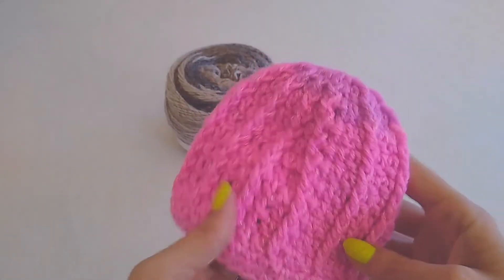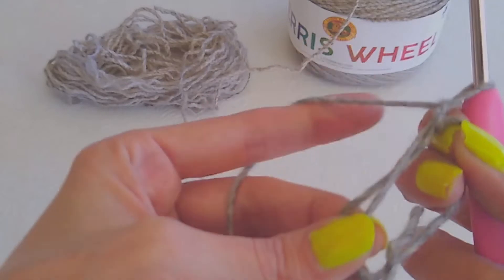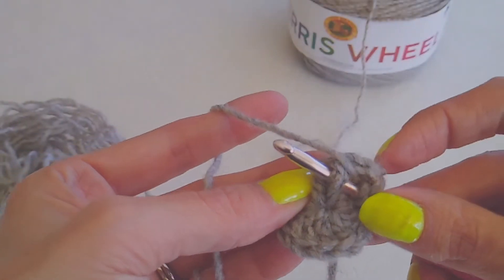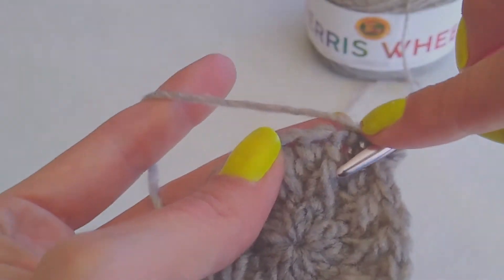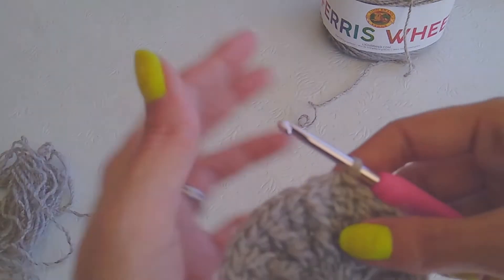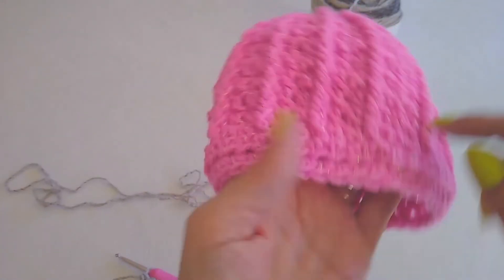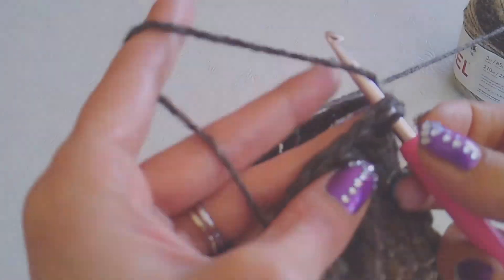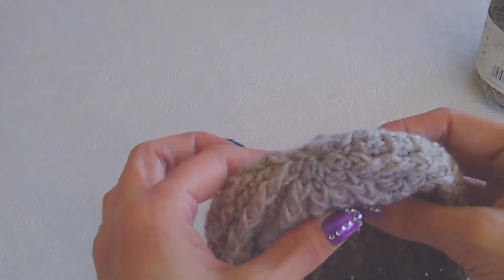Crochet Postal Beanie Tutorial - Preemie ++++| Mommy's Life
Wish List

My Facebook: Mommy's Life Group (Allison Soto)

All about everyday things and hobbies. Where we can all gather and chat while helping others!